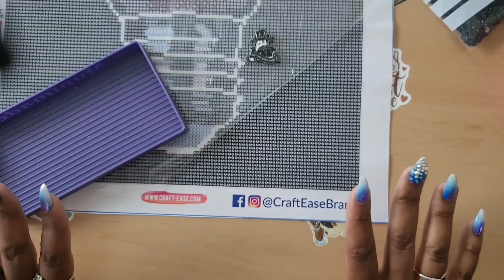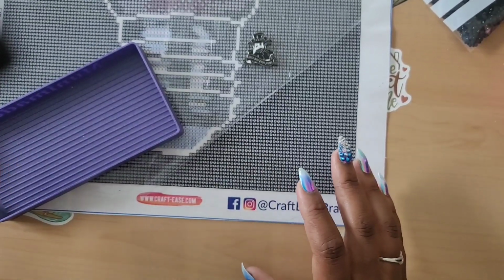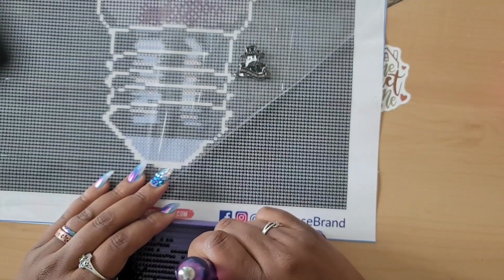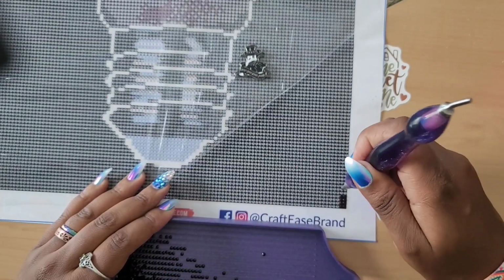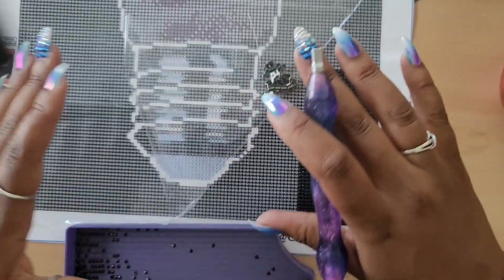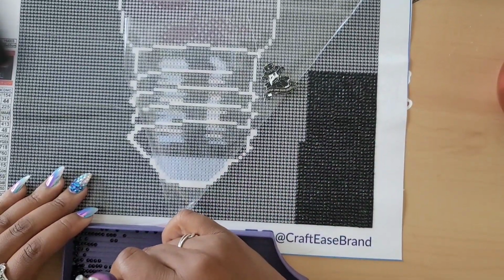WIP N Chat * STRAIGHT OUTTA QUARANTINE*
I AM BACK! I missed you guys so Much so Let's talk about the elephant in the room how did we Get Covid? Where did it come from? I answer all of that and more so Cozy up with your drink and craft and let me tell you a little Story!

💎✍🏽Drill Pen & 2 placers

💎💎Drill Tray

💌Fan Mail can be sent here:
Alishia Tepper